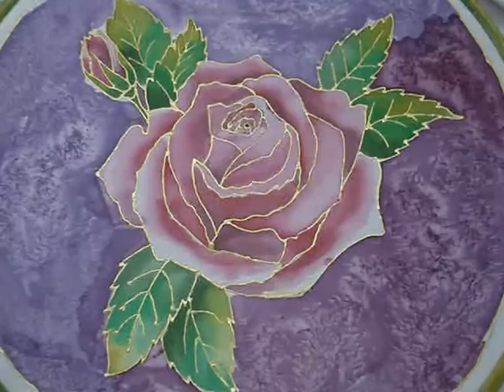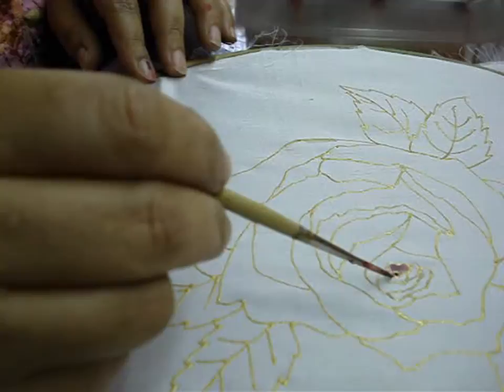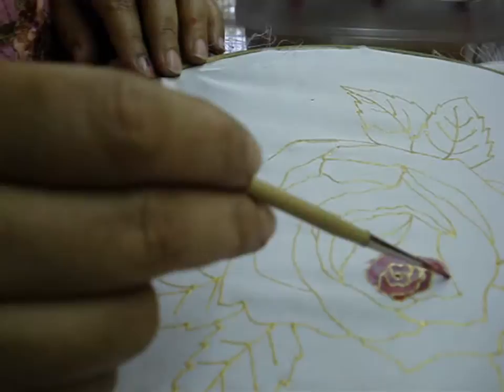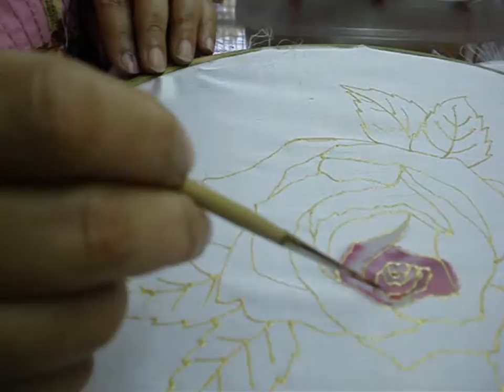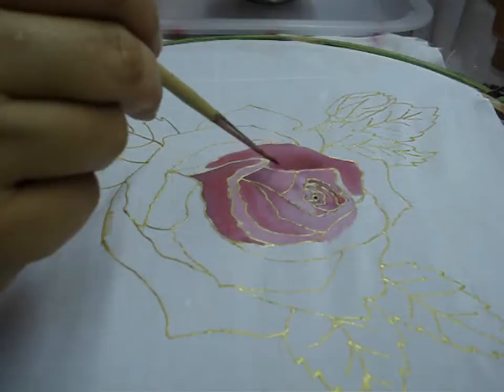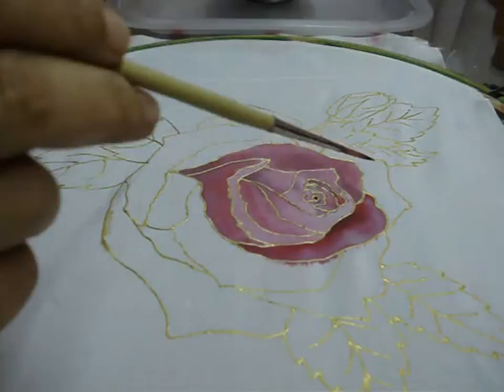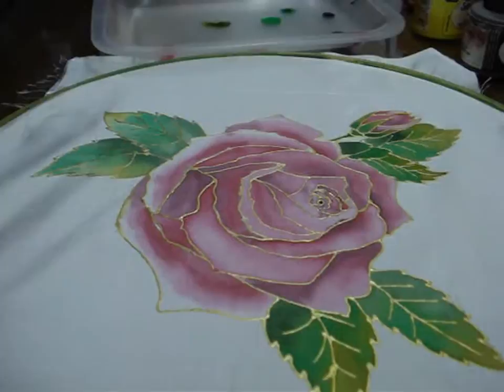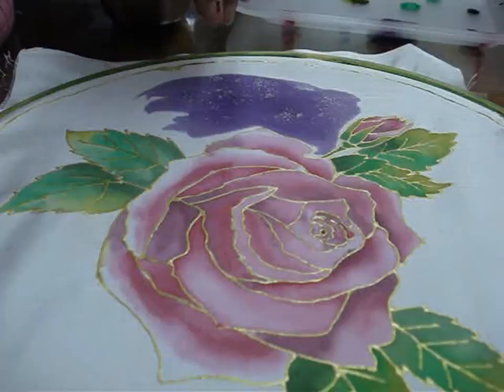Silk Painting Rose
Picture pretty